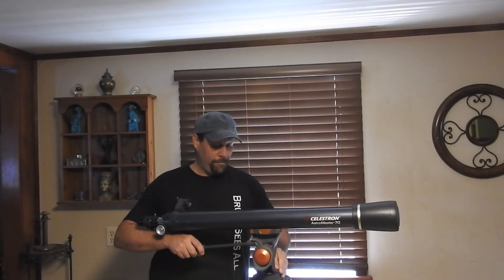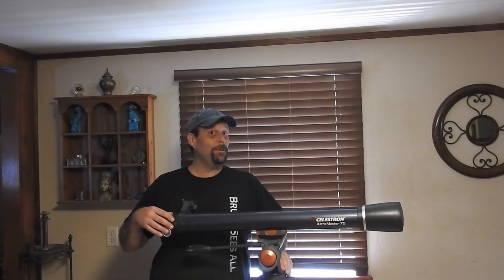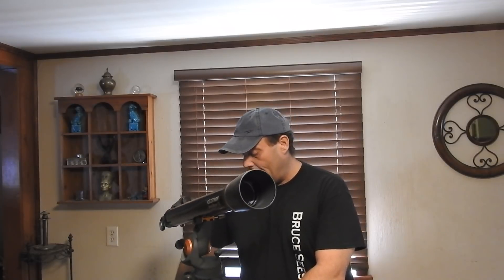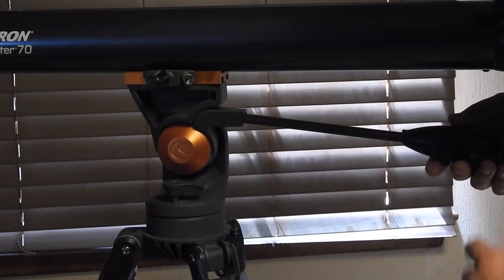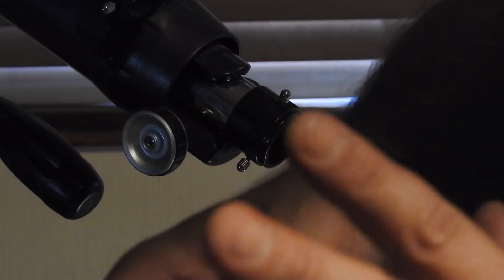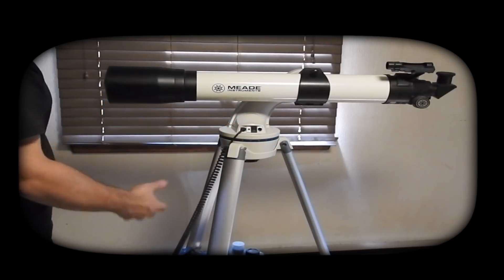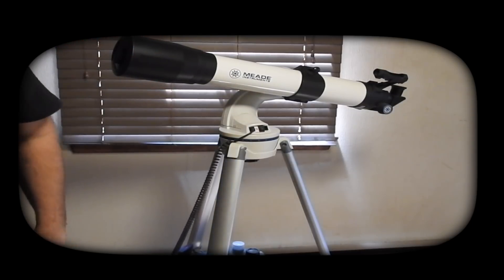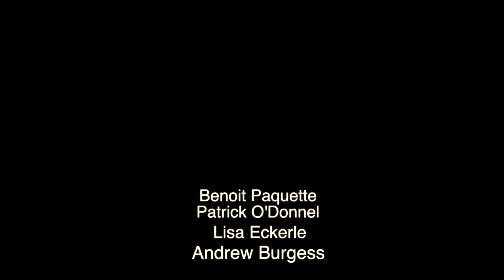Affordable Complete Beginner Telescope Set Up Plus Live View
It means everything. Thanks for the ongoing support. You want an affordable telescope set up strong enough to join the hunt yet inexpensive enough not to empty your life savings. This Celestron Astro Master 70mm Telescope is for you. Upon special demand. Here bis the beginner telescope video that will get you hooked.